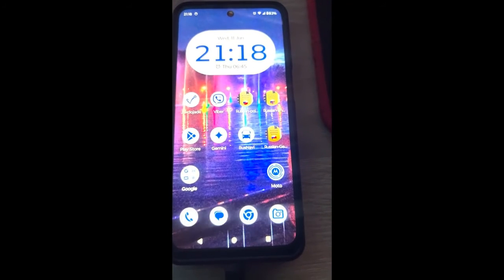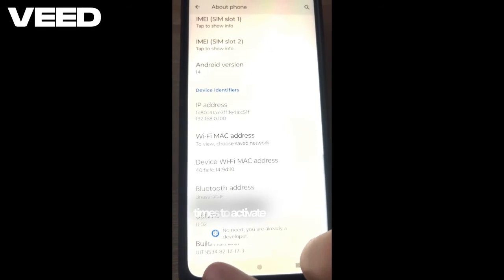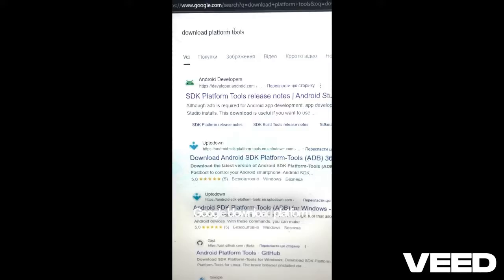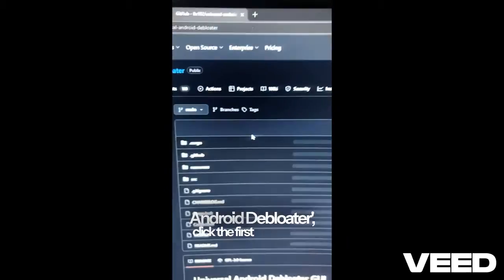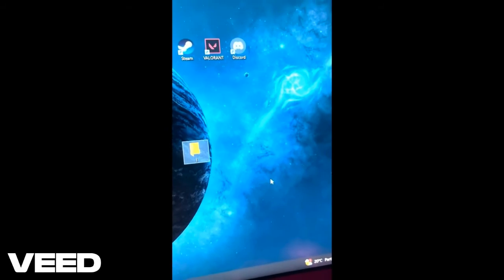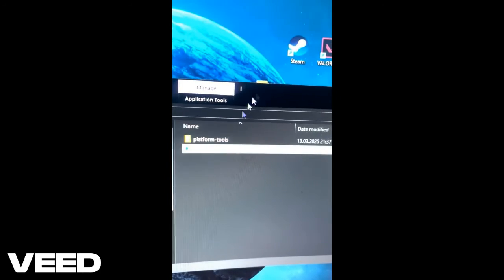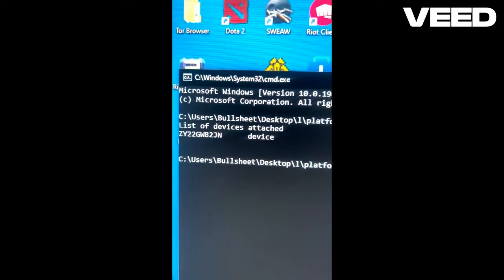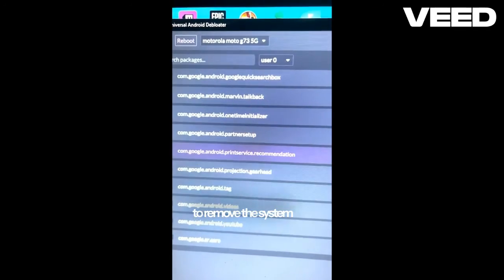How to Remove System Apps on Any Android Phone Without Root? Easy Method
In this video, you’ll learn how to uninstall or disable system apps on any Android phone without root access. We explain simple methods using ADB commands, developer options, and safe steps to clean up your device without risking security or warranty.